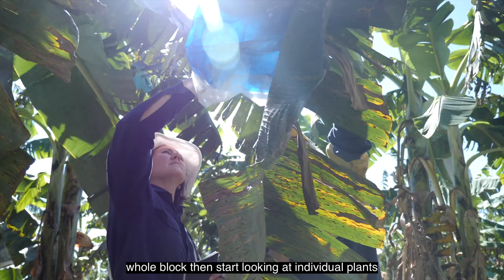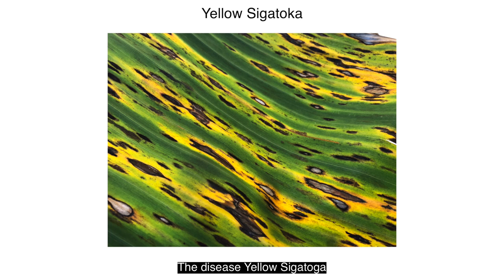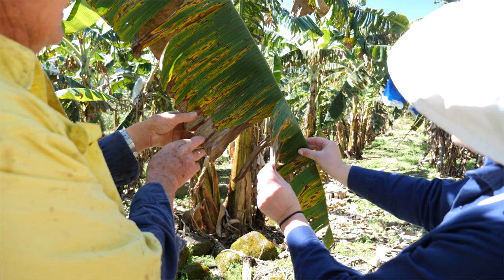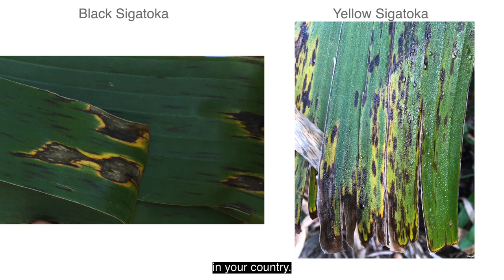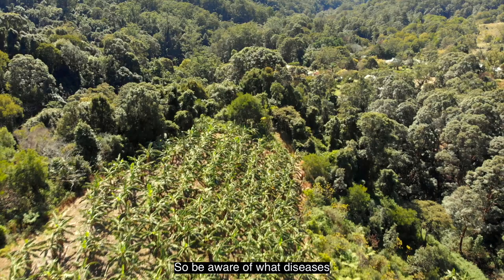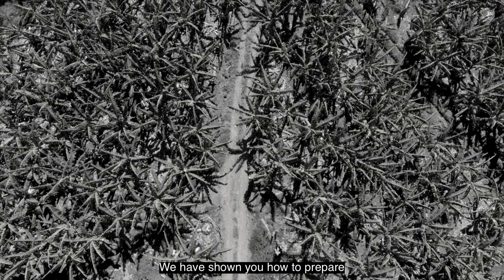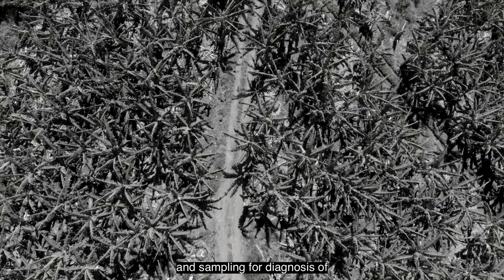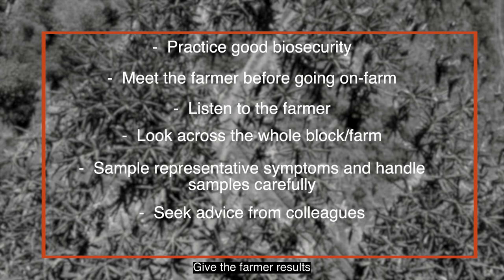Inspecting for leaf disease in banana plantations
Plant pathologist and @UniSCU senior lecturer, Dr Jay Anderson, has created a great video to help sampling for diseases in banana plantations. Jay spent six weeks volunteering with The Crawford Fund to help farmers in Lao PDR identify banana leaf diseases, and she hopes this video will be a helpful resource.